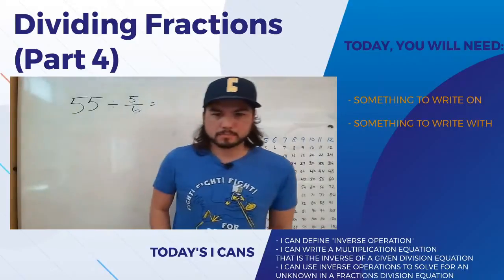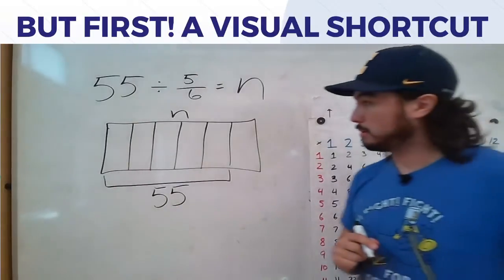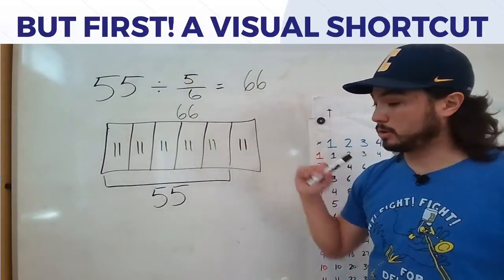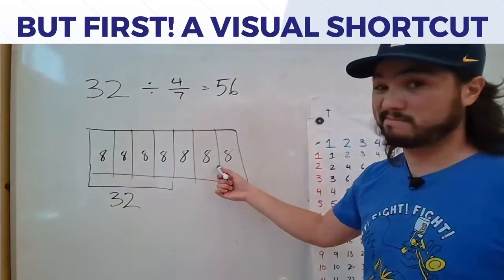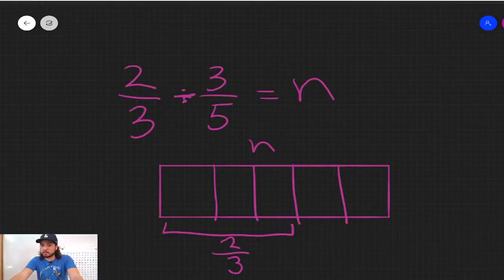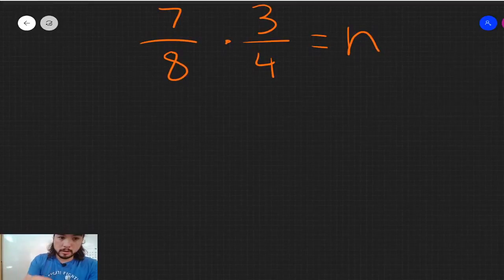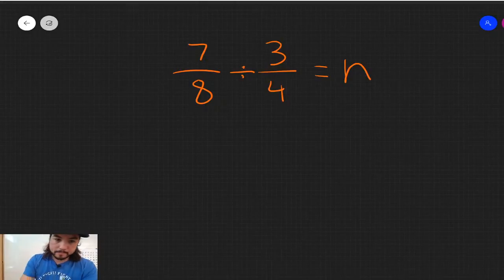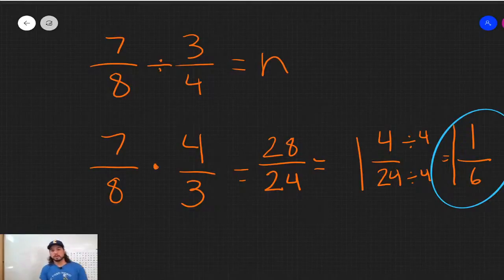Fraction Division, Part 4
Let's take our fractions division work a step further, and divide a fraction by a fraction!